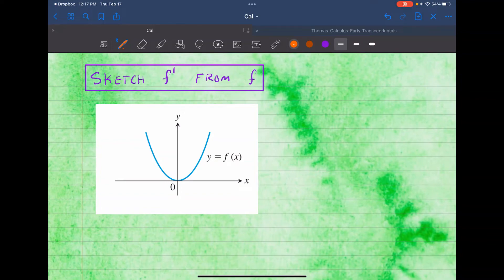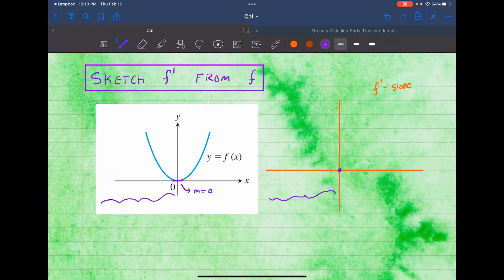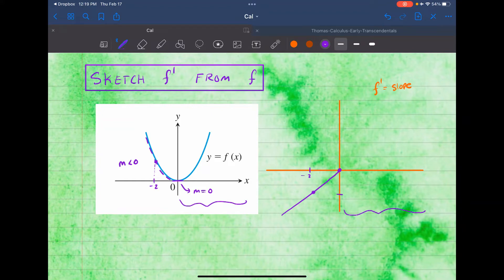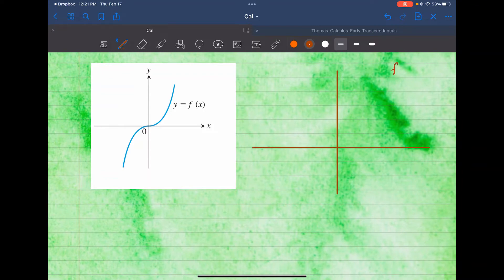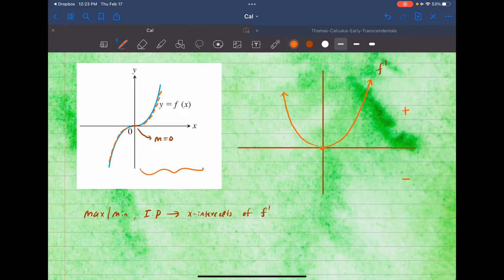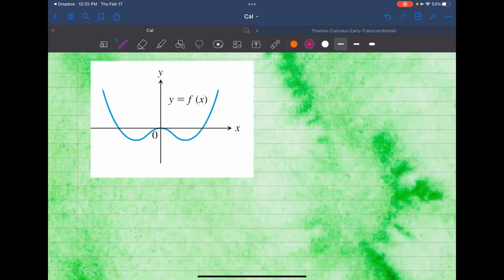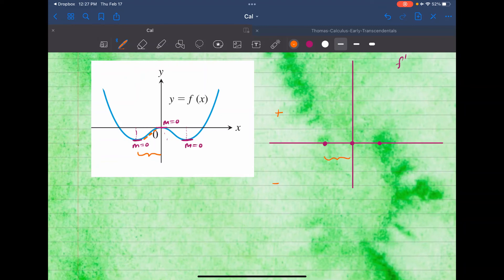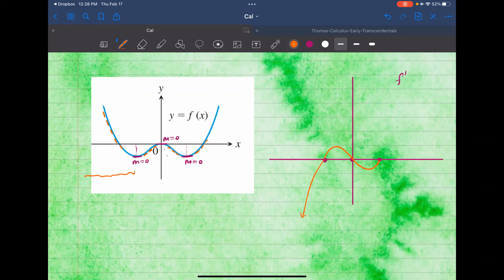Sketching the Derivative of a Function